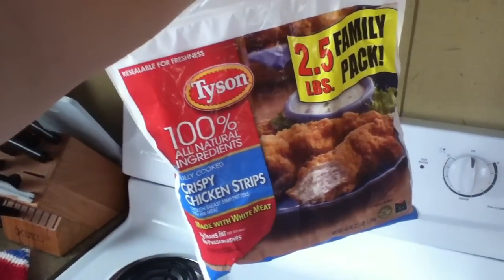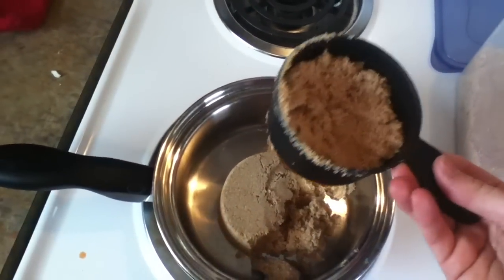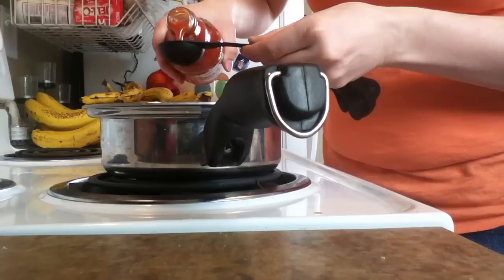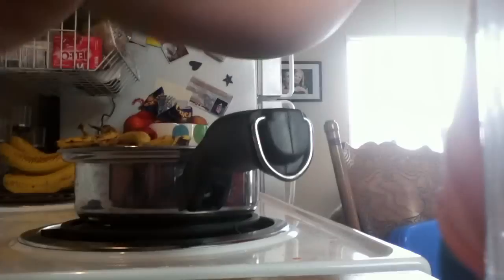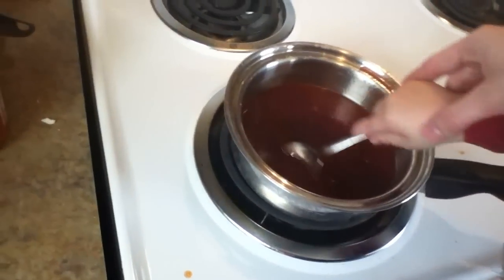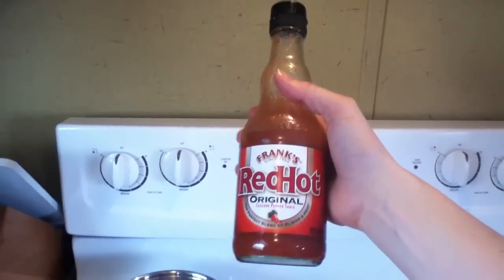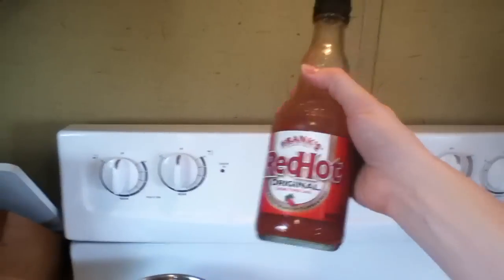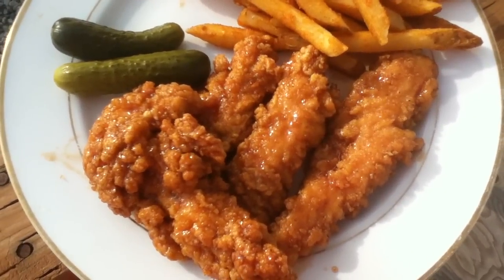Wingers Sticky Fingers Recipe!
In this fun simple tutorial you will learn how to make Wingers Sticky Finger Meal with Glaze and all! It tasted just as good as the real thing and only cost a 1/4 of what the restaurant charges! Enjoy!